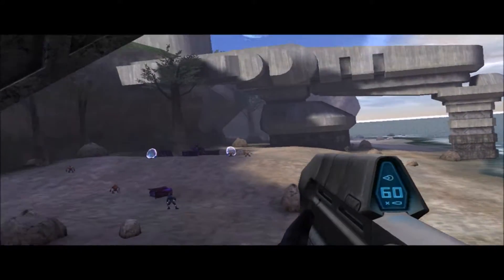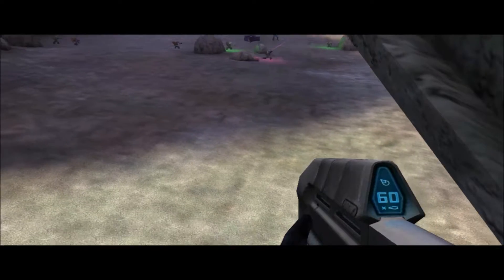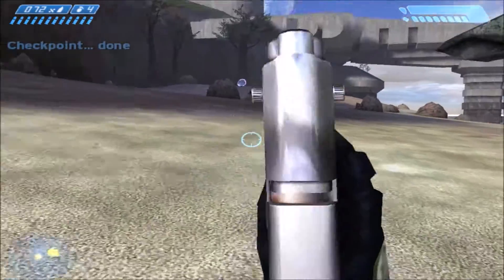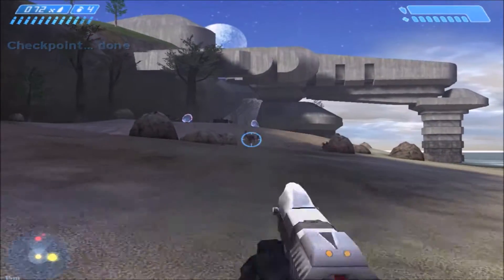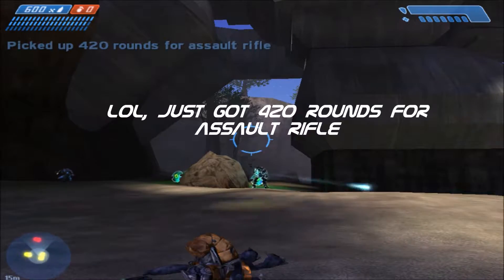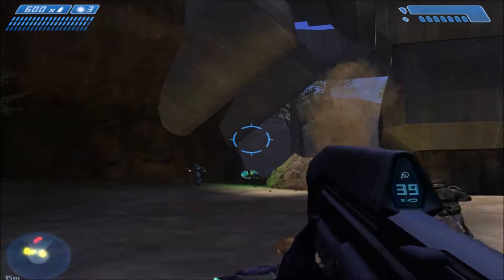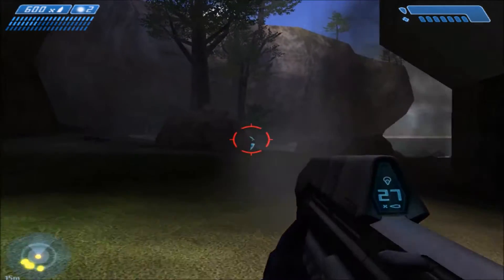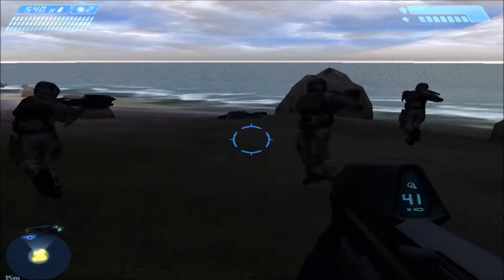Halo Free Trial Review